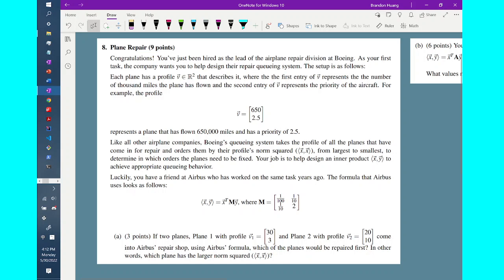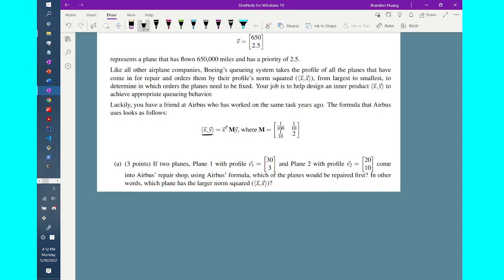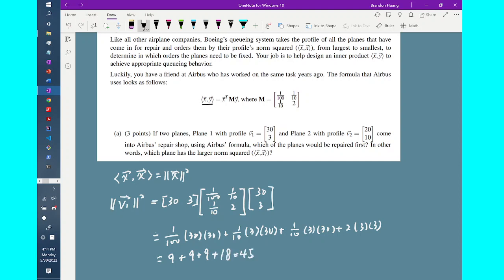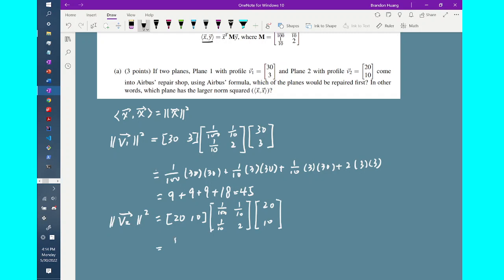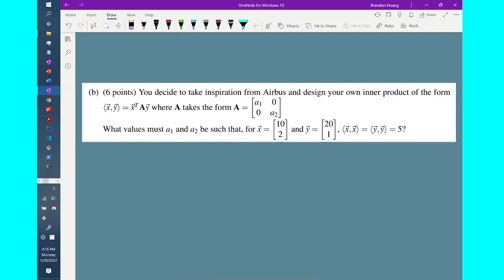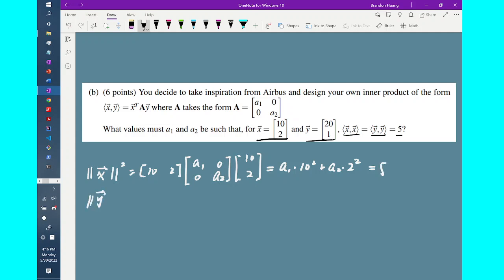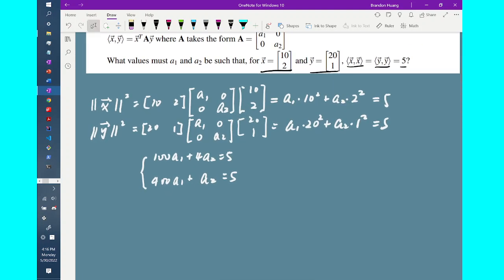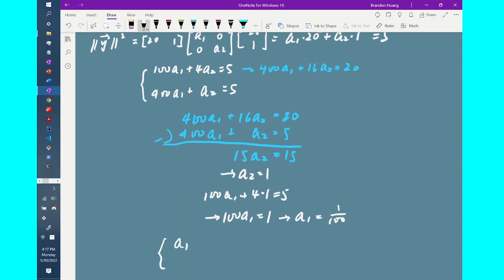EECS16A Finals S22 Q8